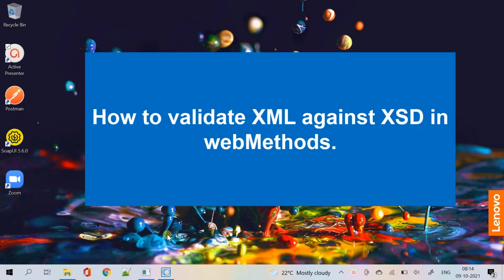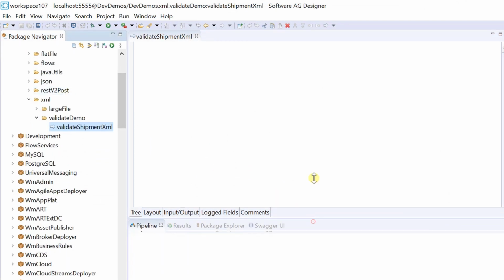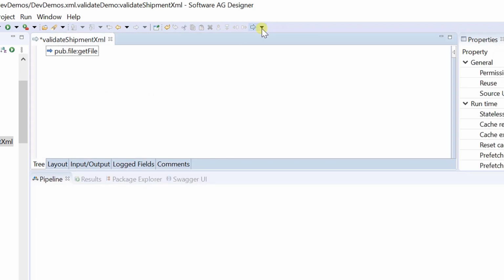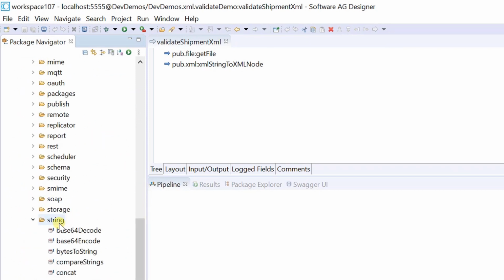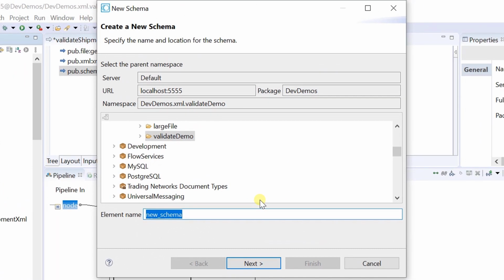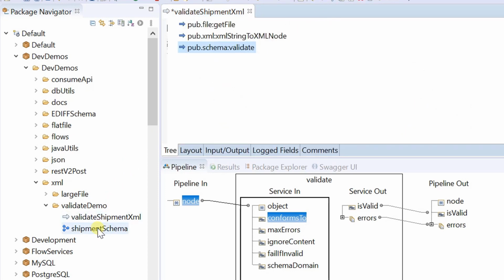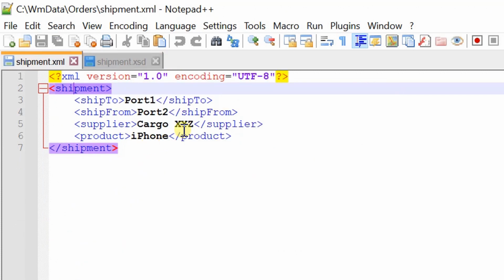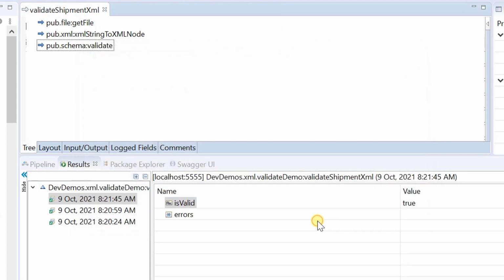How to Validate XML using an IS Schema in webMethods 10.7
Validate an xml against xsd in webMethods using IS Schema.